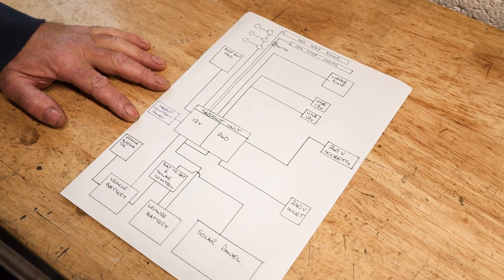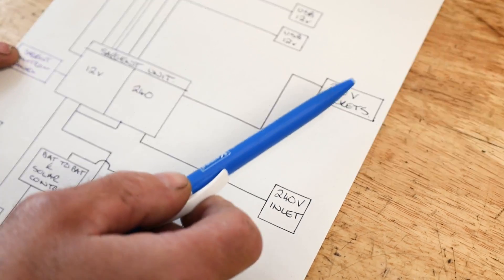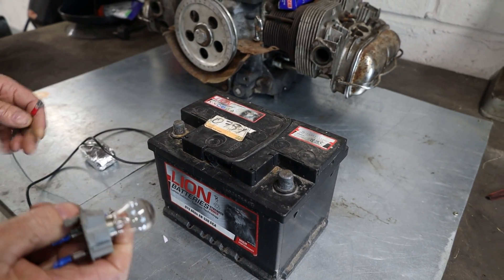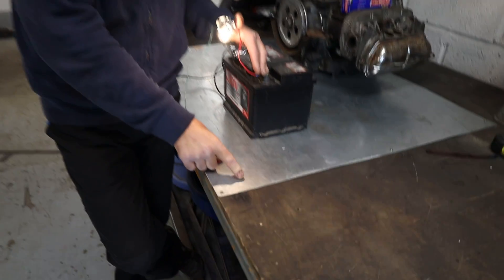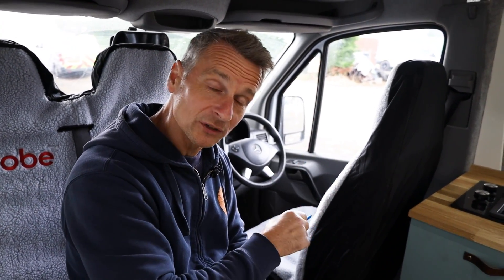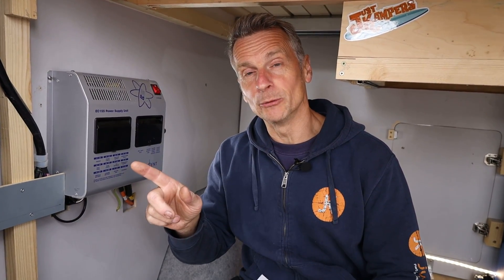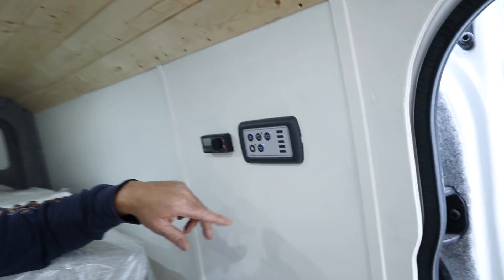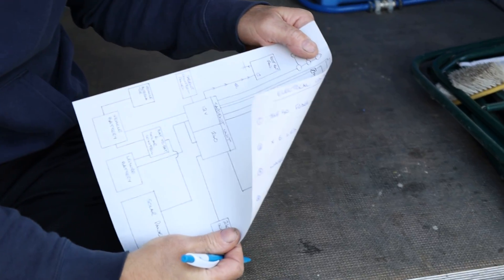A beginners guide to van conversion electrics 12V + 240V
Mark gives a guide on how to fit electrics to your van conversion.

Products used in this van conversion are below.

The van shown in the video is a Mercedes Sprinter.